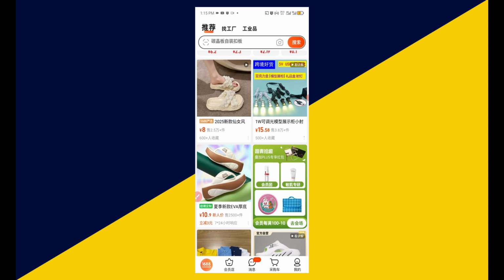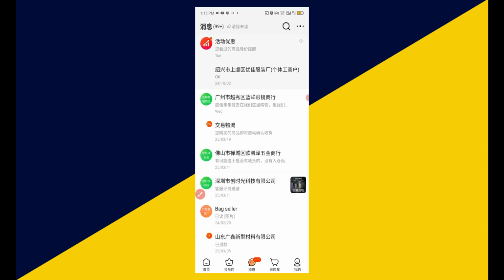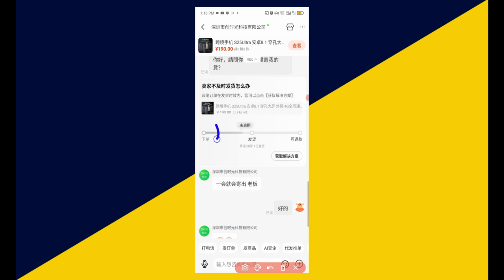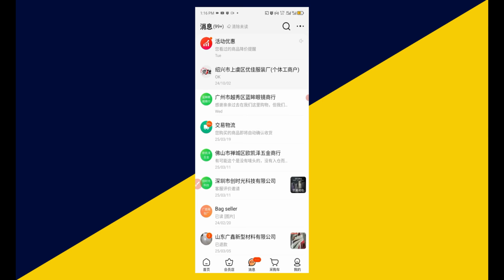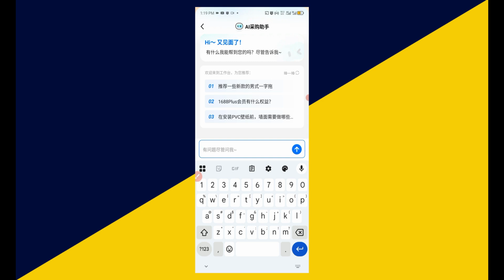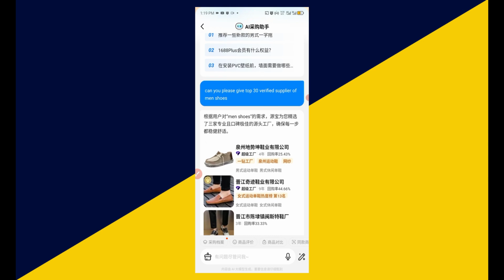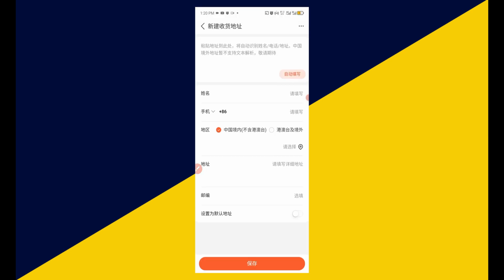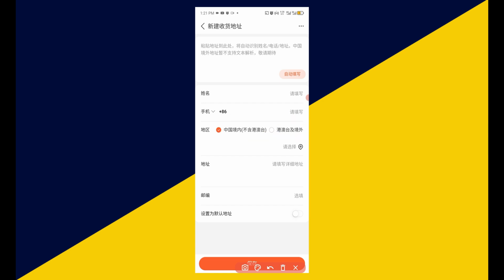Exciting Update: 3 New Features on the 1688 Shopping App in China